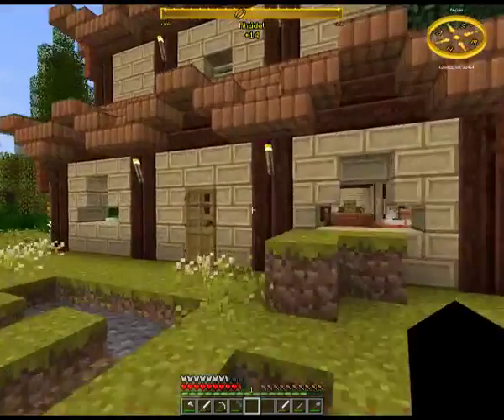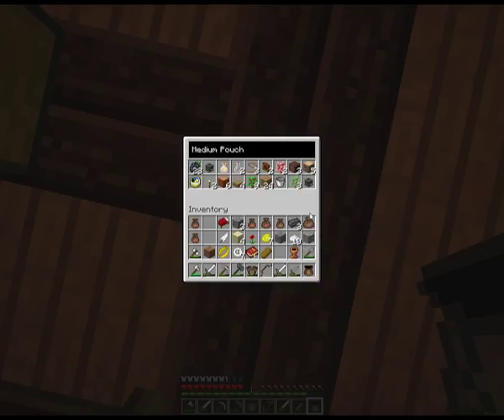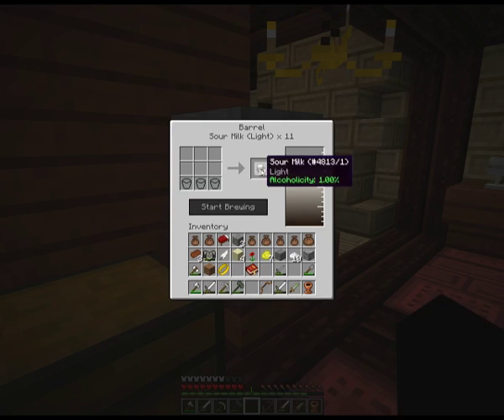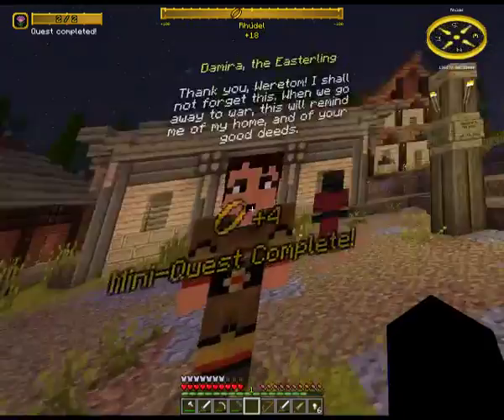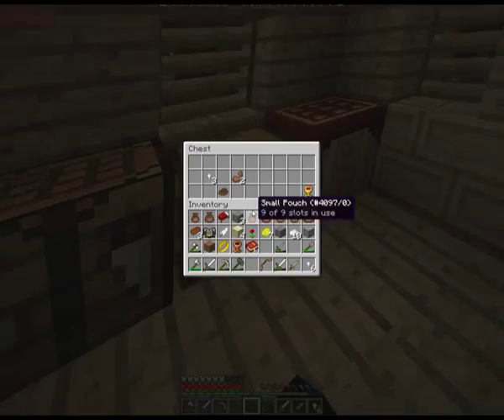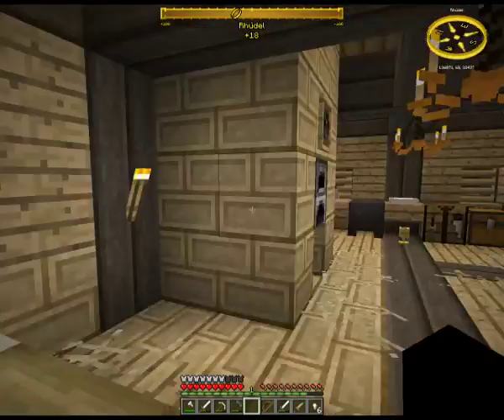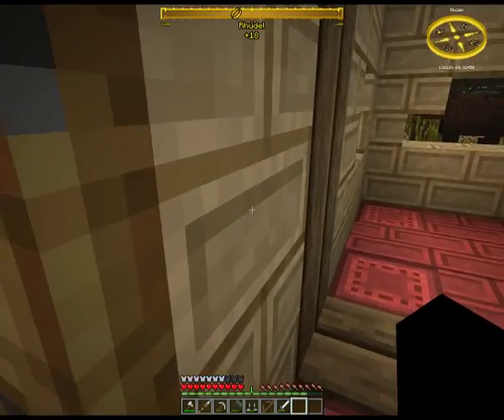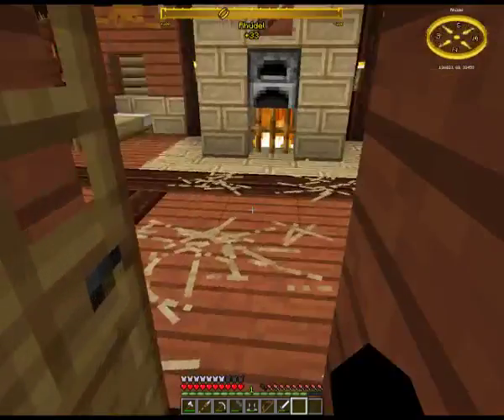Raiding a village! - Ep3 Minecraft Lotr Easterling survival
Today I show you the village I found and we raid it. Then we get some quests and do the easy ones. Also, we get drunk.